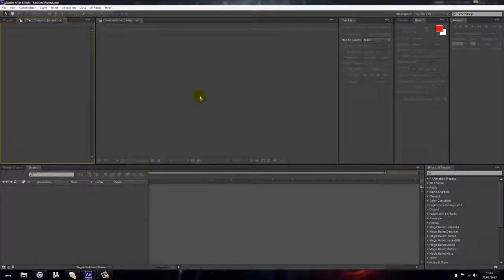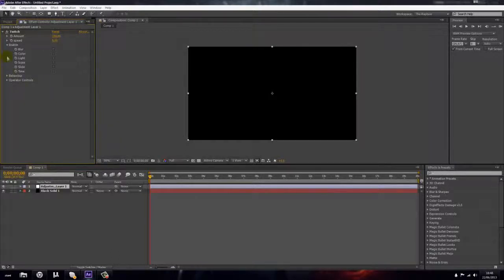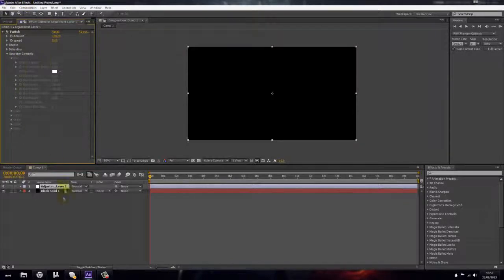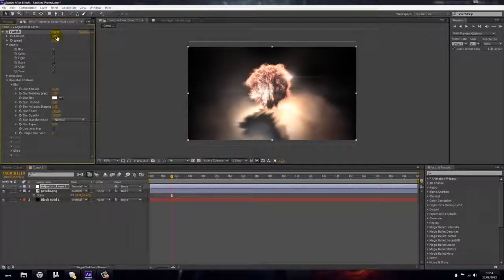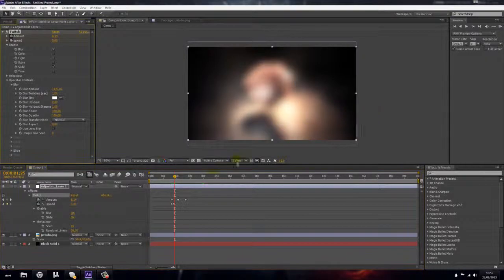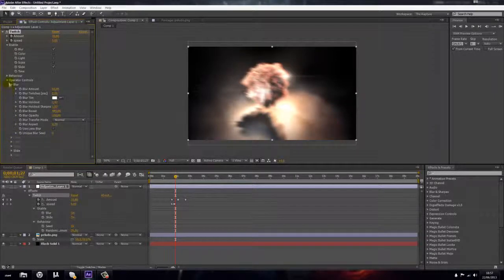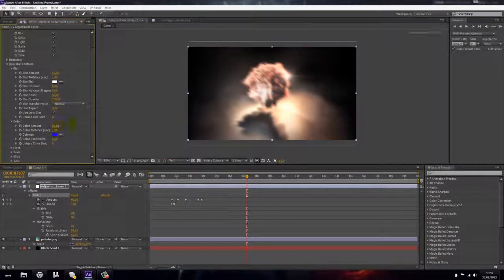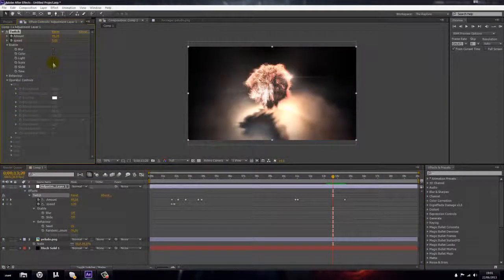After Effects Tutorial Episode 14 Twitch by Techrodd